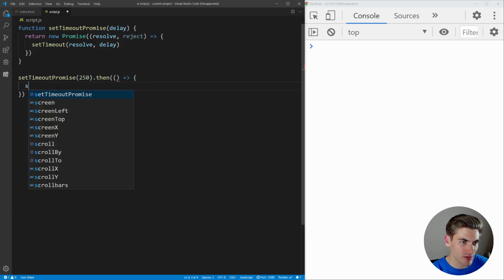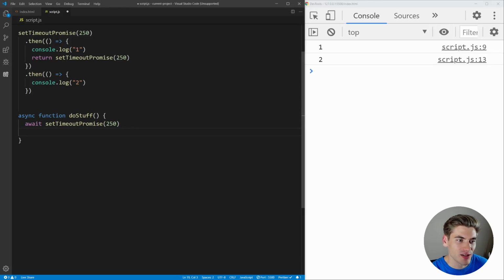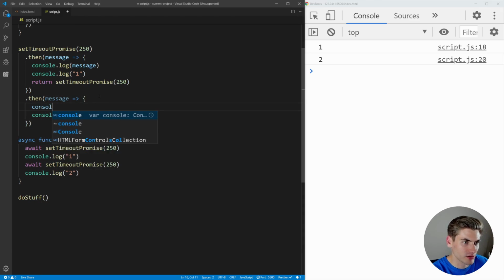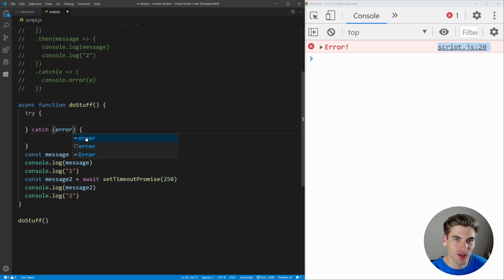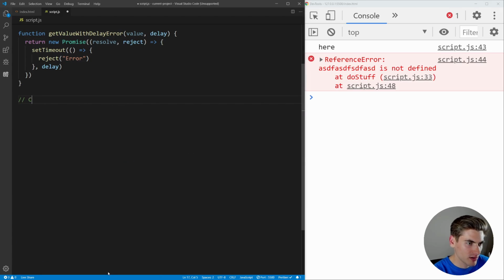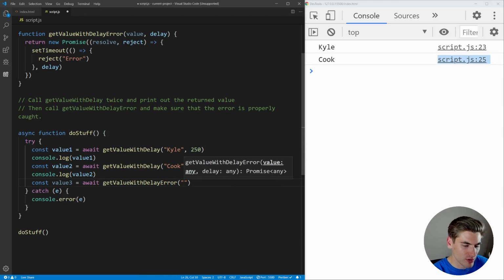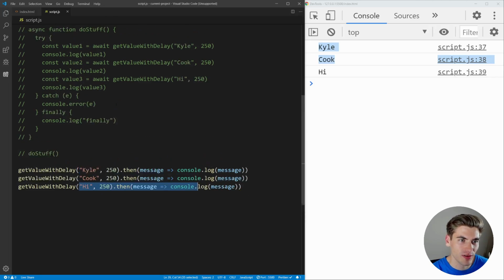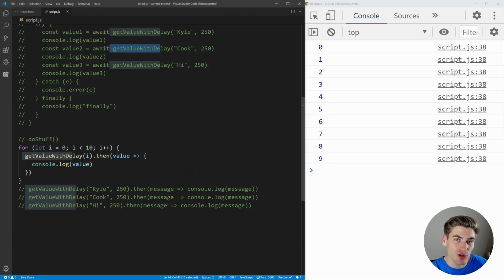Advanced JavaScript Tutorial - 60